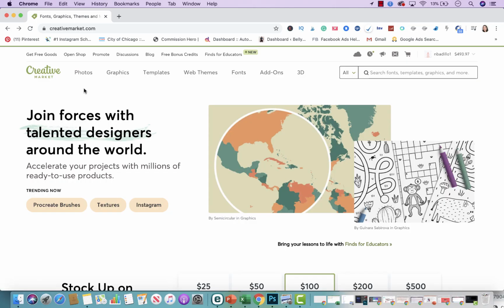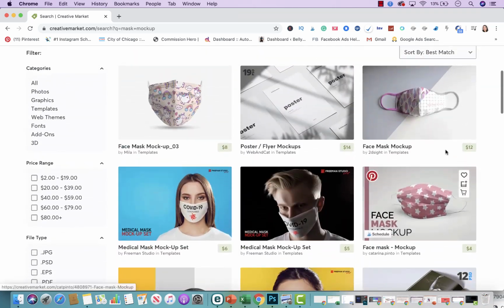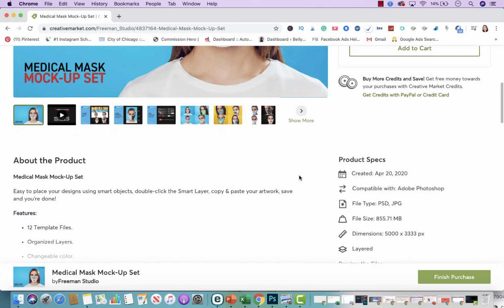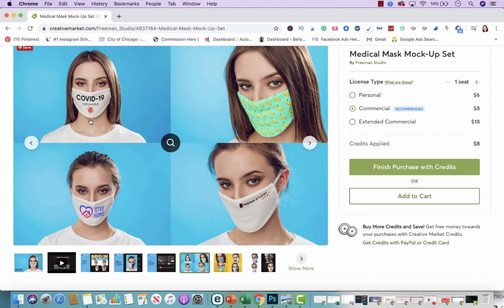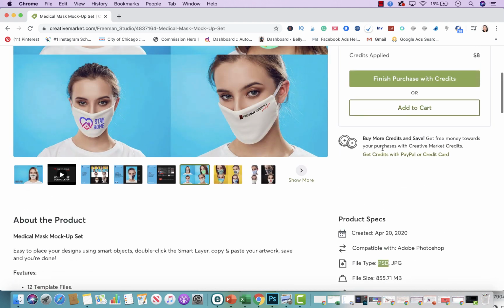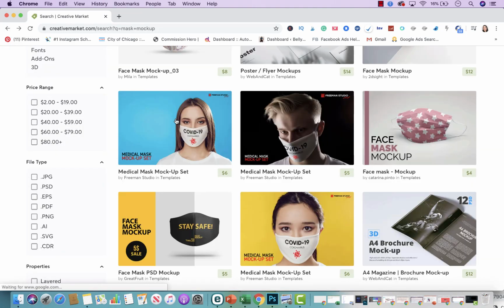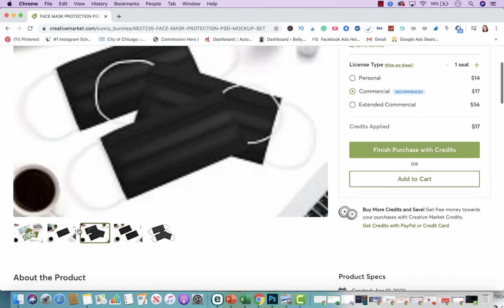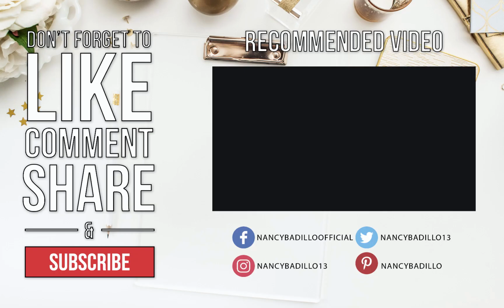How To Create A Mask Mockup | Face Mask Mockup | Nancy Badillo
🔔YouTube Channels 🔔